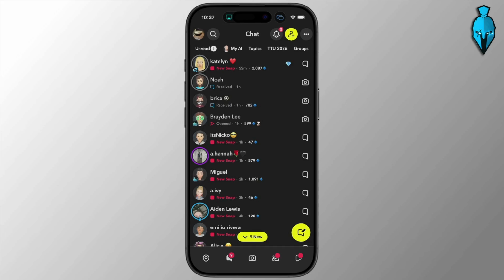How To Login To Snapchat With A Passkey - Full Guide